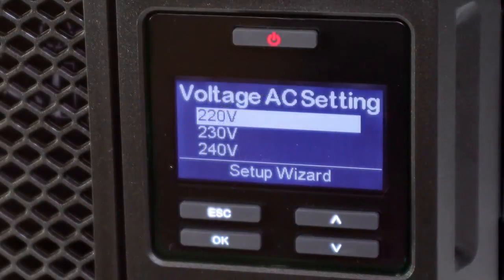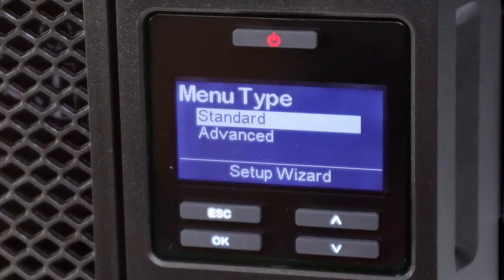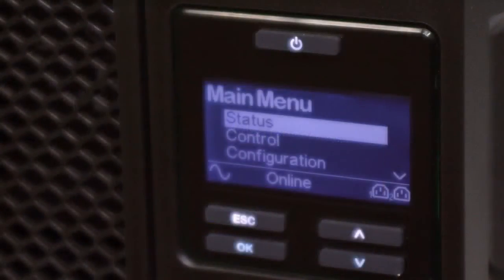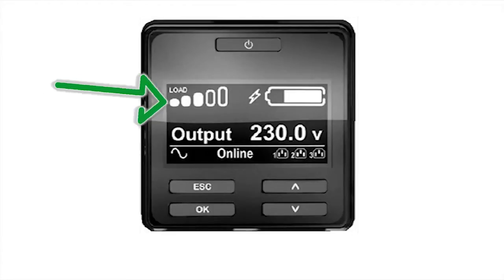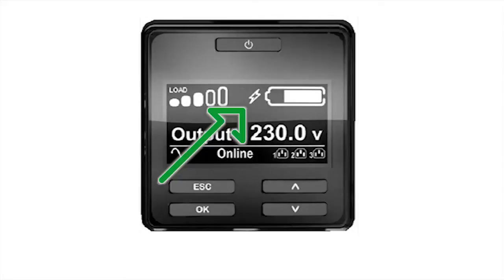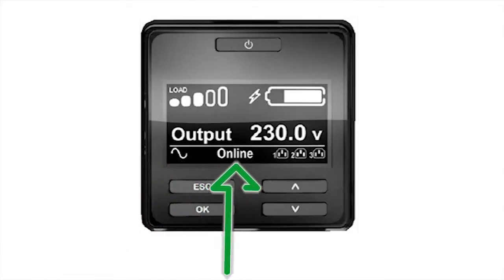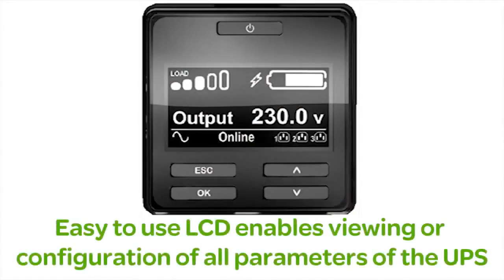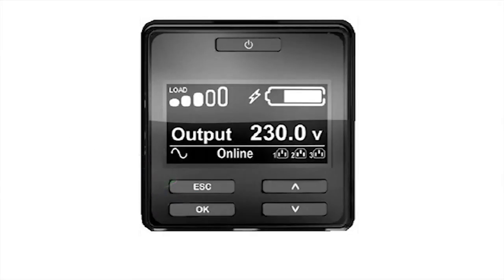APC Smart-UPS SRT SRT5KRMXLW-HW 5000VA RM 208/230V HW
APC Smart-UPS SRT 5000VA RM 208/230V HW

High density, double-conversion on-line power protection with scalable runtime

A versatile UPS developed for unstable power conditions worldwide
Smart‑UPSTM On‑Line provides high‑density, double‑conversion online power protection for servers, voice/data networks, medical labs, and light industrial applications. The Smart‑UPS On‑Line is capable of supporting loads from 1 kVA to 10 kVA in a rack/tower convertible chassis. The 6 kVA, 8 kVA, and 10 kVA models feature unity output power factor enabling them to support power‑hungry blade servers or heavily loaded equipment racks. When business‑critical systems require runtime in hours, not minutes, Smart‑UPS On‑Line can be configured with multiple battery packs to meet aggressive runtime demands.